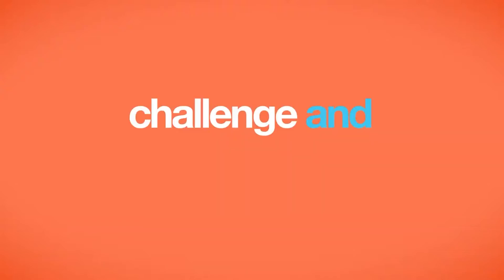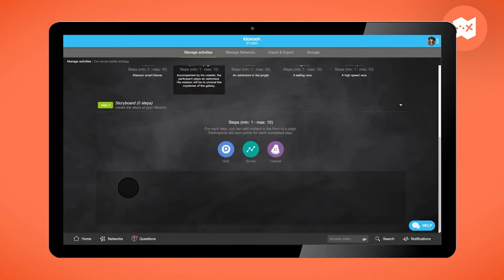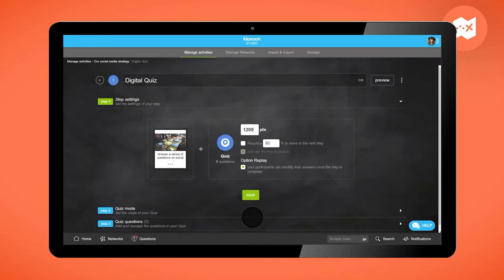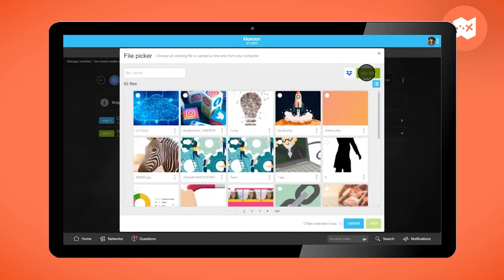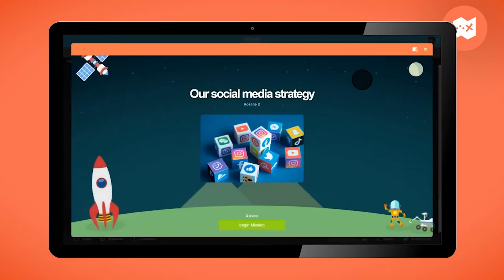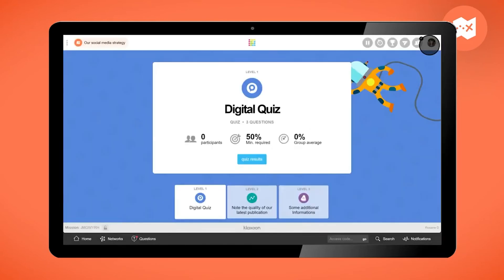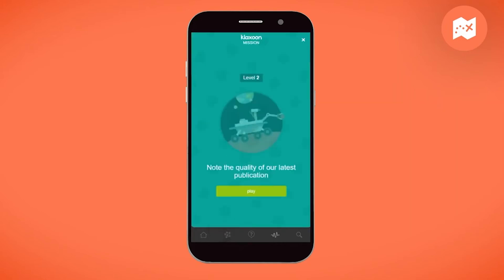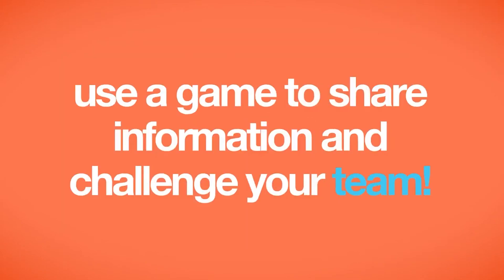How to share content with your team in a challenge format? | Tuto Klaxoon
Find out how to create a Mission and set your team a challenge quickly and easily!
A real gamified tool, the Mission activity enables you to share knowledge with your team, evaluate their comprehension, and ask for feedback. Mission is a function made up of between 1 and 10 stages enabling the participants to explore content autonomously in an engaging environment. Each step is made up of one of three activities: A Quiz, a Survey, or a Capsule. In order to foster a spirit of competition and challenge your team, a ranking of participants is available by default, but it can be deactivated if needed. Ideal for e-learning training modules, health and safety certifications, or during workshops.

Thanks to Klaxoon’s Mission function, you can use games to allow your team to acquire knowledge in their own time and to ensure that the message has been correctly understood.

Klaxoon’s applications and tools are designed to make your teamwork more efficient.
Why not try it out free of charge for three months using our trial offer ➡️

Click on the timecodes to access the chapters:
00:00 Introduction
00:11 Creating a Mission
2:37 Launching a Mission
3:00 Connecting the team
3:38 The Mission’s results
4:37 Exporting the Mission data
4:48 Conclusion